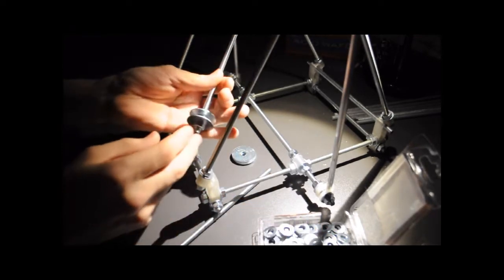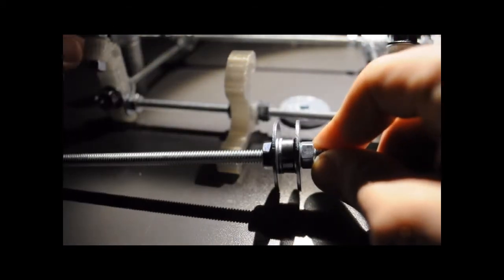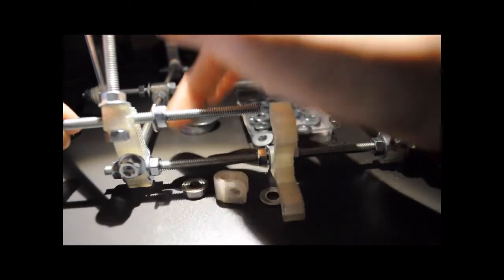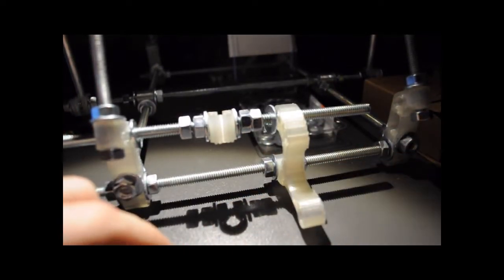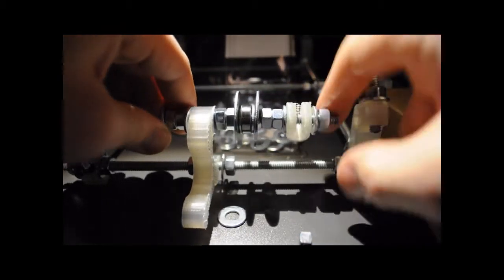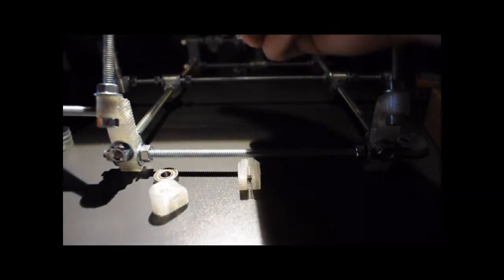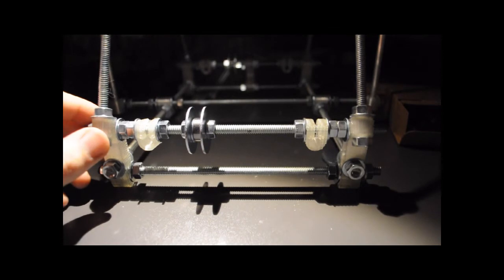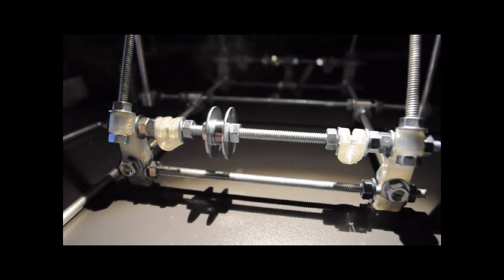Project RepRap Huxley - Video 5 - Rolling on Bearings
I got my bearings in the mail so I can finally set up the track that controls the printing platforms movement. All my videos will now be uploaded in 720p HD as it doesn't require any extra work on my part to do it. Now to order some stepper motors!